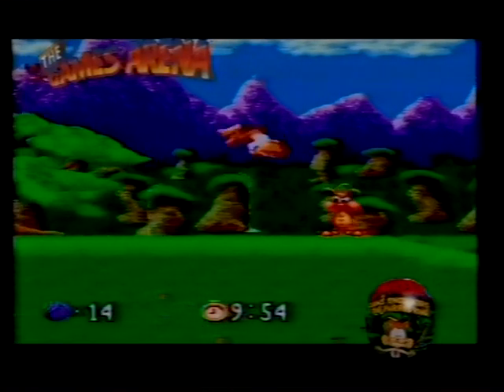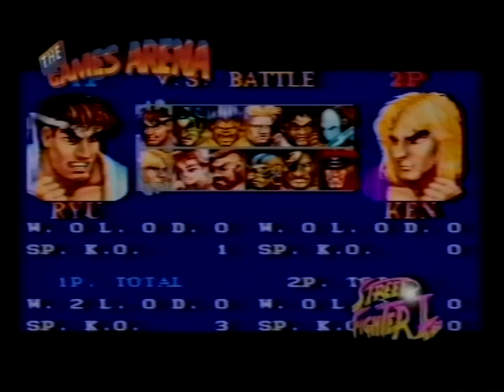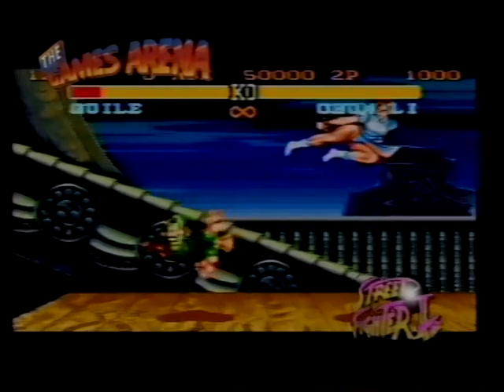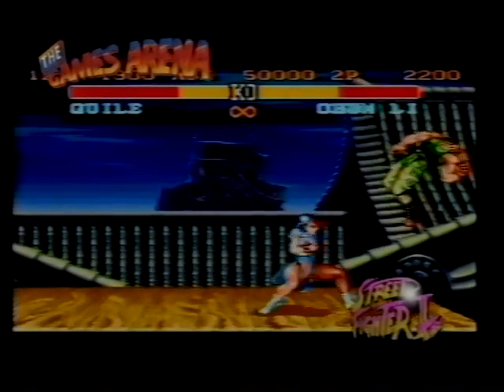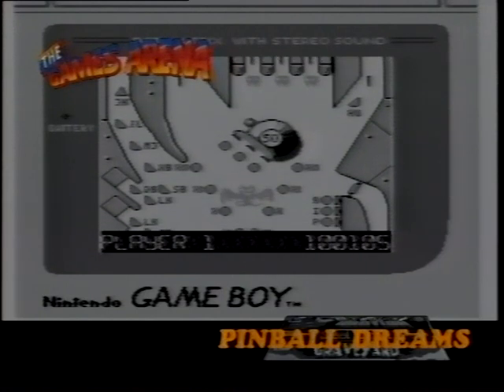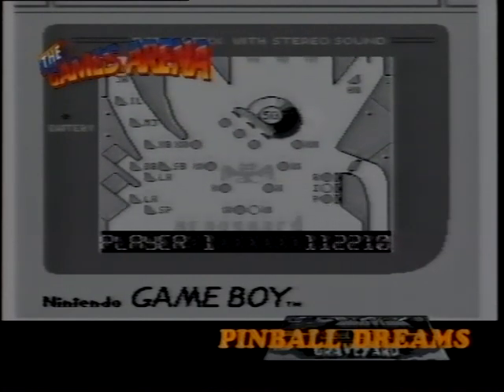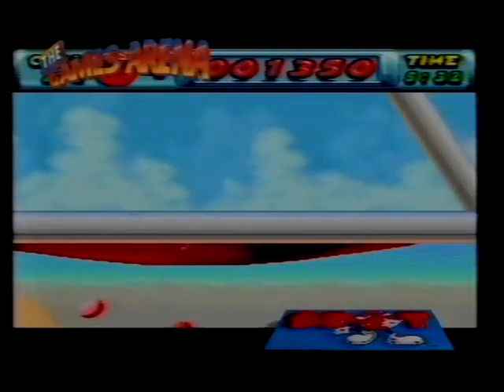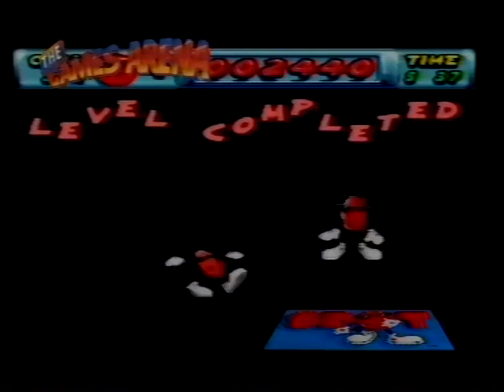NINTENDO VOL 1 Hints And Tips Extravaganza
Hello everyone.

Up to now we are all living in very uncertain times due to the virus and hopefully it won't be much longer before things go back to normal.

Yet before they do I just thought I'd upload this episode from The Games Arena Hints and Tips Extravaganza.

So I really hope that you all enjoy this nostalgic sequence of both old school video game antics and something to help you all through this difficult time and situation.

Stay safe stay lucky and game on.